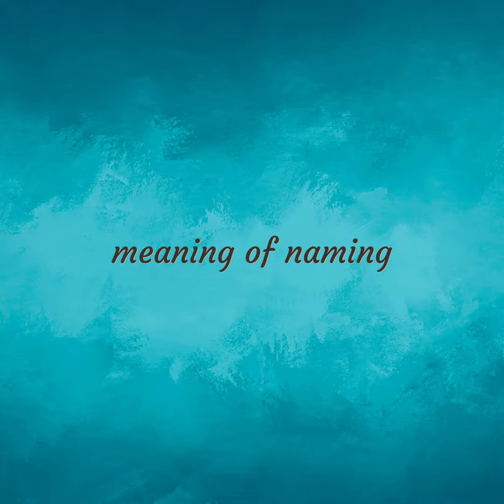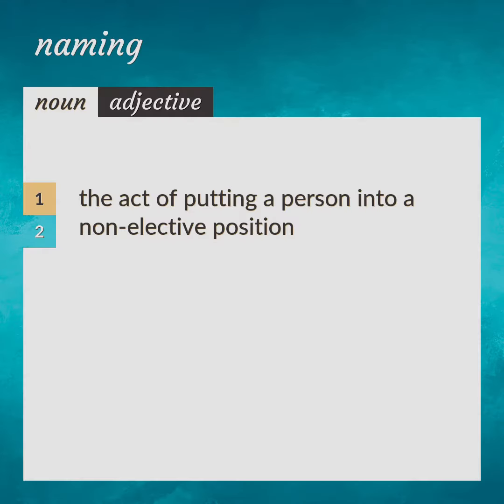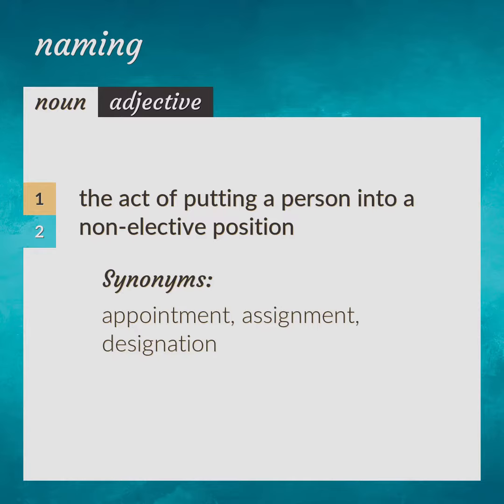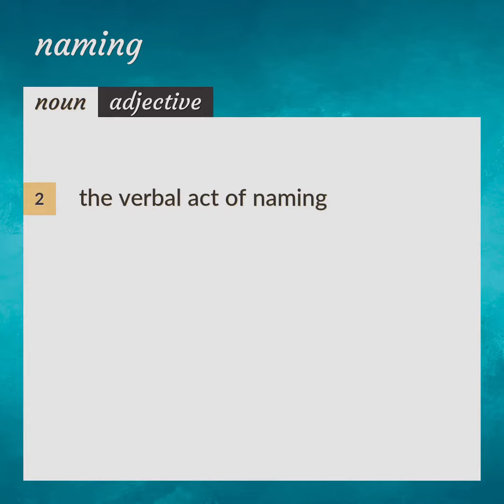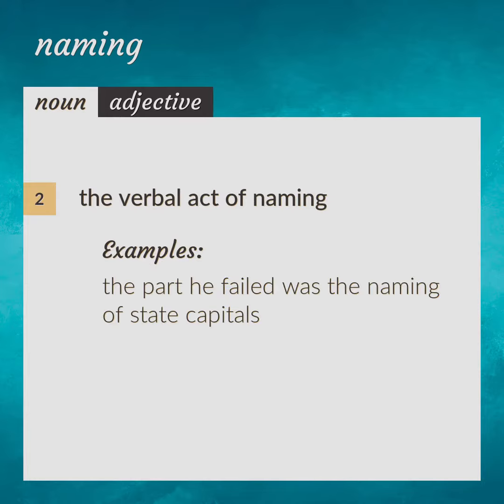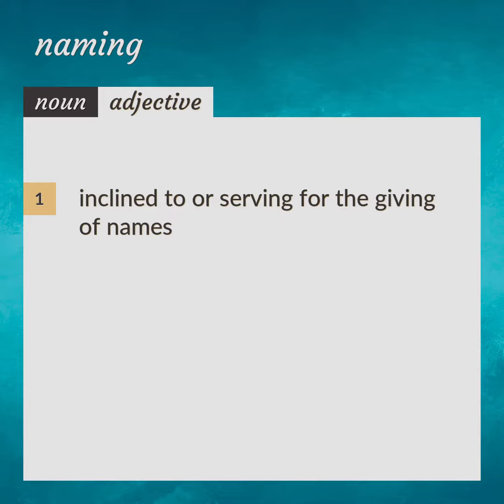Naming | meaning of Naming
What is NAMING meaning?